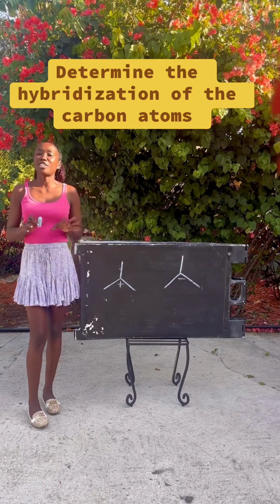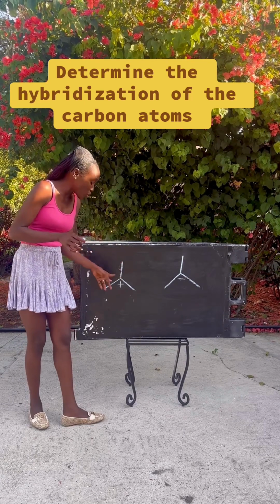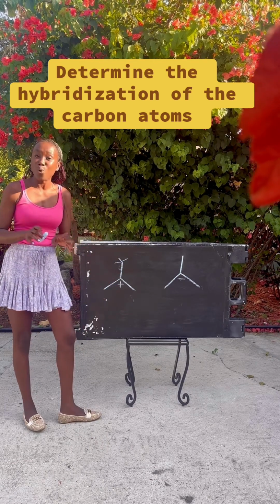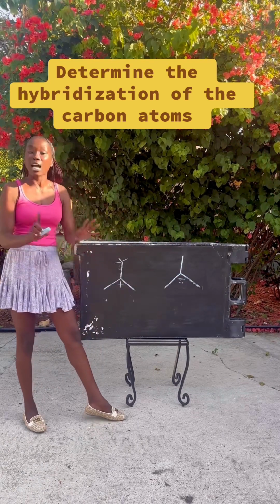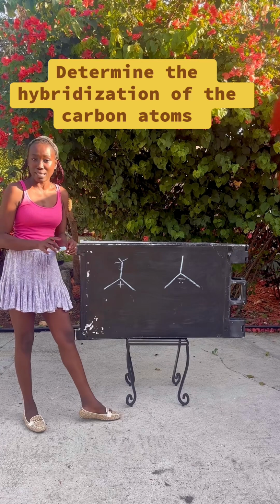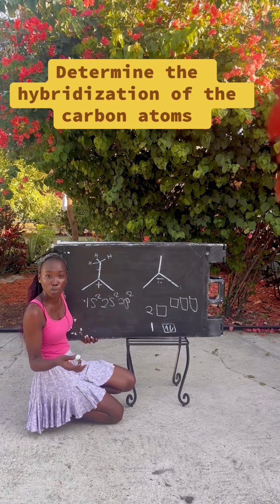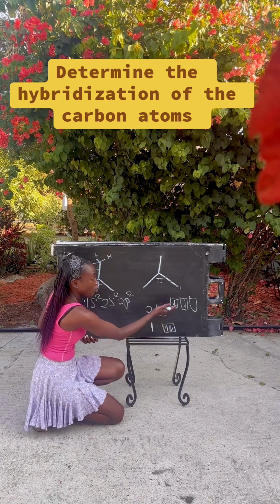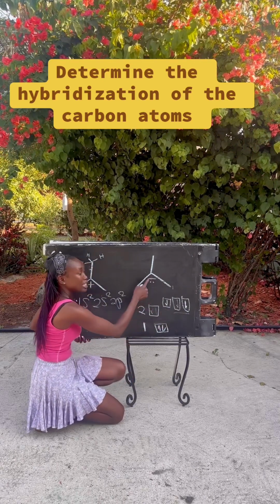Determine the hybridization of the carbon atoms.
Determine the hybridization of the carbon atoms. Hybridization of carbocation vs carbanion.